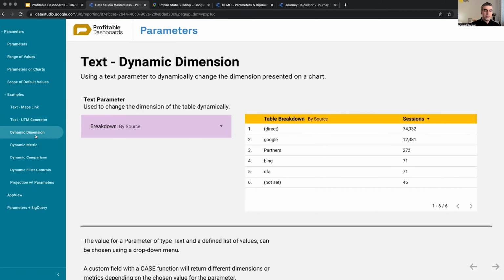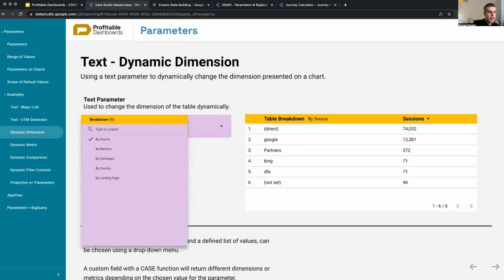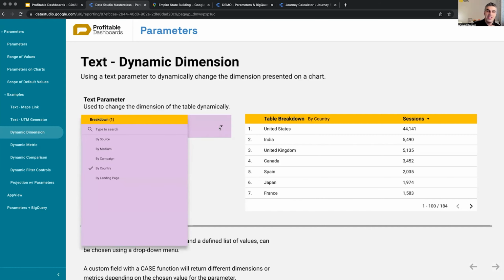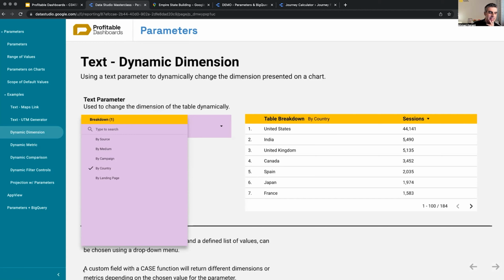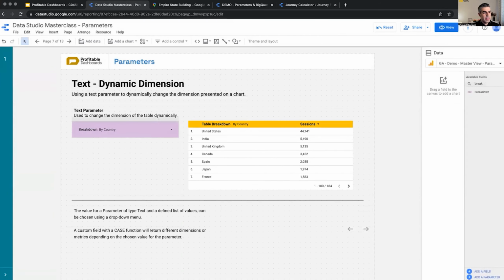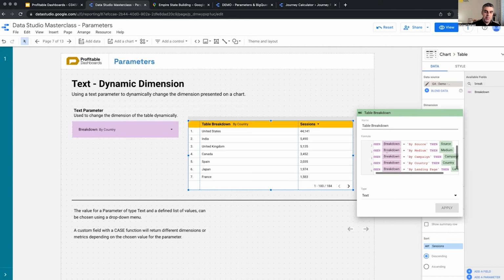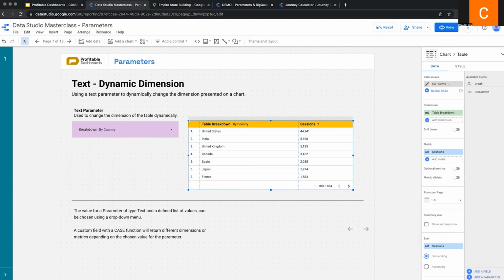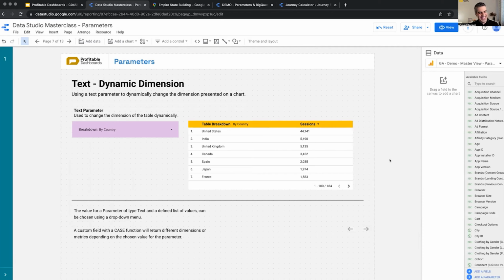12.10. Creating Dynamic Dimensions with Parameters (Looker Studio Tutorial / Data Studio Training)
In this lesson, we will explore dynamic dimensions in Looker Studio. Typically, when you create a table or chart, you determine the dimensions and metrics, and the viewer has limited options to modify it. However, parameters allow you to give viewers the ability to change dimensions.

Consider a table that breaks down sessions by source. If you want to enable viewers to change the table from sessions by source to sessions by medium, campaign, or country, you can do that with parameters.

### Learning Objectives

1. Understand the concept of dynamic dimensions in Looker Studio and its applications.
2. Learn how to create a dropdown menu using text-based parameters.
3. Utilize the `CASE` function to change the table dimensions based on user selection.
4. Create custom fields to implement dynamic dimensions in tables.
5. Develop techniques to change table titles based on the selected dimension.

### Main Concepts and Topics

- Dynamic dimensions: Allowing users to change table dimensions using parameters.
- Text-based parameters: Used to create a dropdown menu with allowed values.
- CASE function: Changes the dimension in the table based on the selected value of the parameter.
- Custom fields: Required to create a *table breakdown* field that uses the `CASE` function.
- Changing table titles: Creating an additional table with no header or metric to display the selected dimension as the title.

### Creating the Dropdown Menu

Start by creating a dropdown menu using a parameter called *breakdown*. It's a text-based parameter with five different values (by source, by medium, by campaign, by country, and by other dimensions you want to include). Text-based parameters with allowed values can be connected to a dropdown menu.

### Using the CASE Function

Next, use the `CASE` function to change the dimension in the table based on the selected value of the parameter. For instance, when the parameter equals "by country," the dimension of the table should be "country." The `CASE` function looks at the value selected by the user and outputs the categories within different dimensions based on that value.

### Creating a Custom Field

Create a custom field called *table breakdown*. This field does not exist in Google Analytics, so it should be a custom field. The custom field will use the `CASE` function to output the appropriate dimension based on the value of the *breakdown* parameter.

### **Changing the Table Title**

To change the table title based on the selected dimension, create another table with no header, metric, or row numbers. The table will display the selected dimension as the title.

***Real-Life Example:***

Imagine you are a marketing analyst for an e-commerce website. By using dynamic dimensions, you can create a single table that allows your team to switch between dimensions such as sessions by source, medium, campaign, or country. This enables your team to quickly analyze different aspects of your marketing efforts, improving decision-making and saving time.